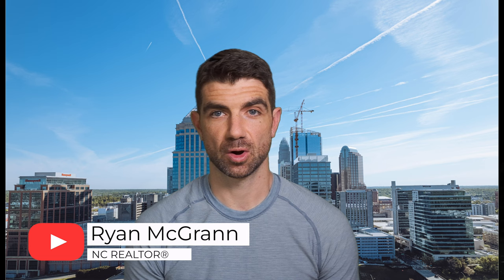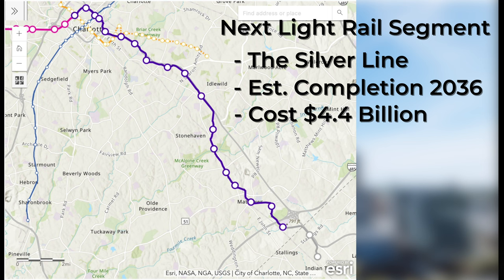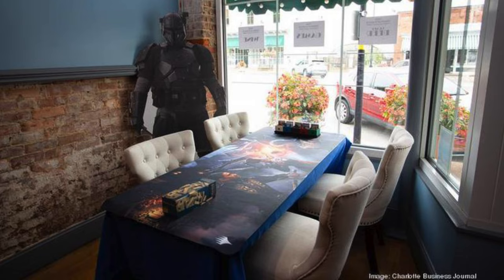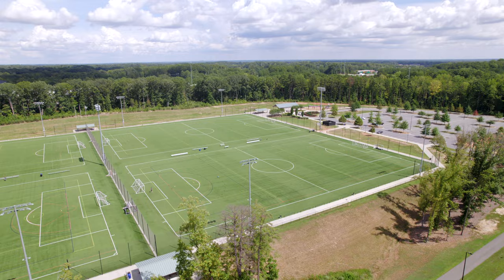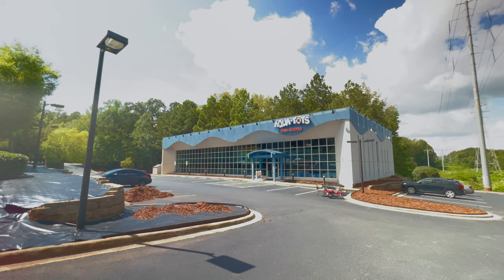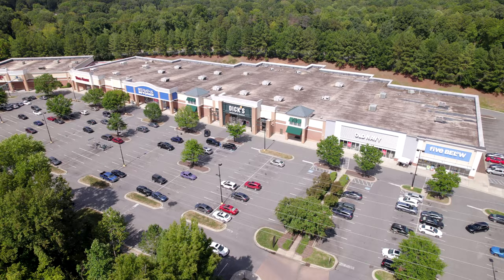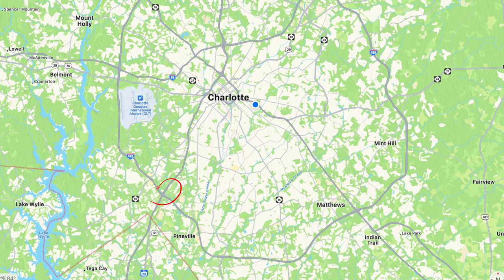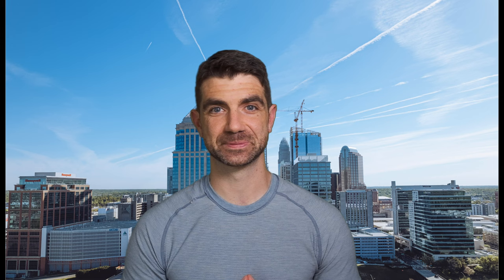Moving to Matthews NC? You Should Know This...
Should you move to Matthews NC? Here are some thing you may want to know before you make the move. Matthews is located about 12 miles southeast of Charlotte. It is a rapidly growing suburb with a lot ot offer from great shopping to high end medical care. The best part is you still get a small town feel. Let me walk you through some of the best features Matthews has to offer.